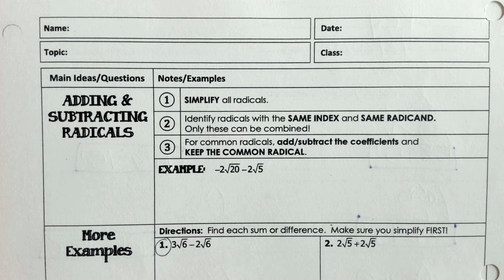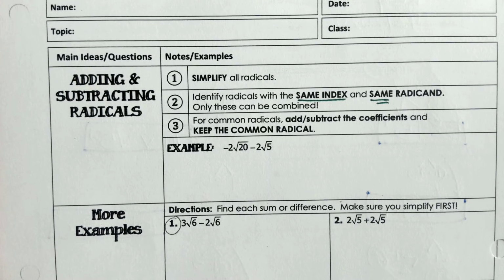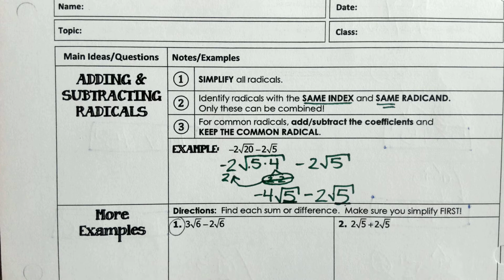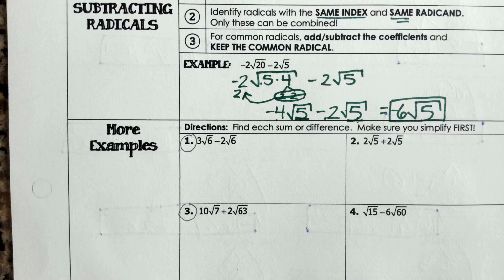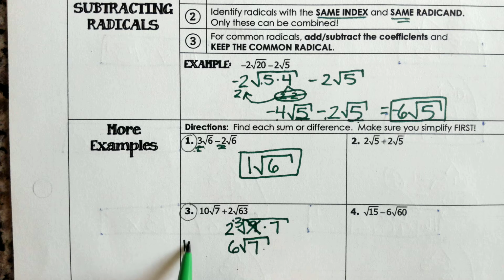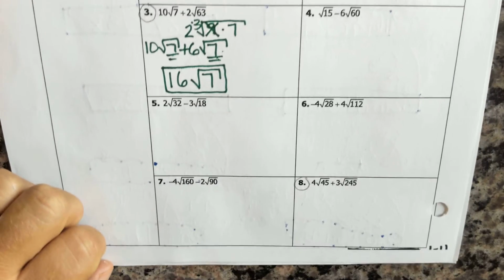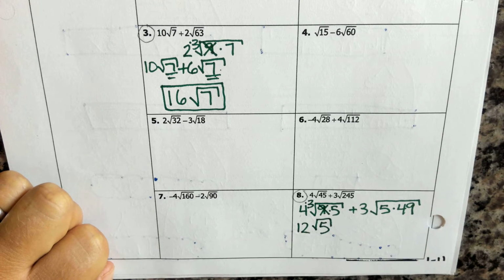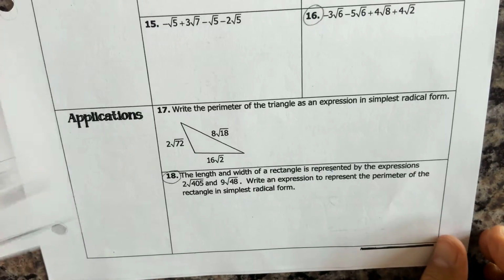Adding and Subtracting Radicals